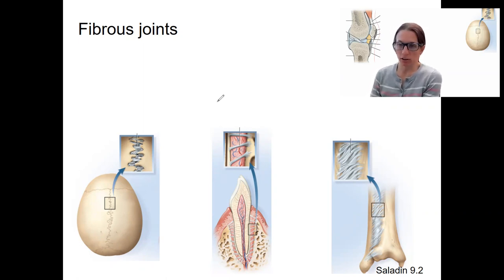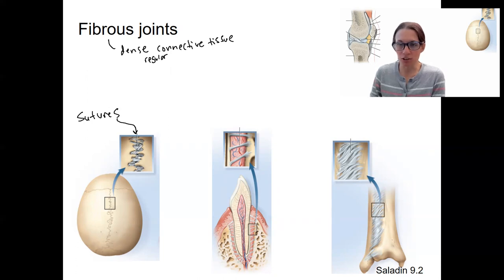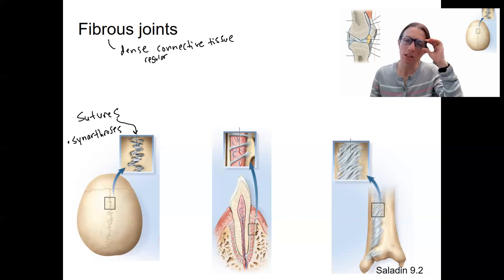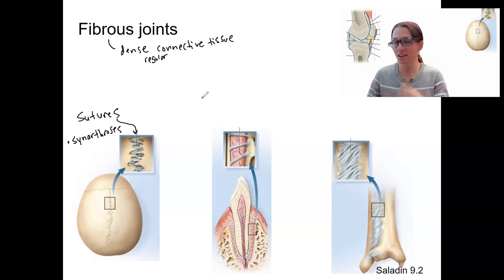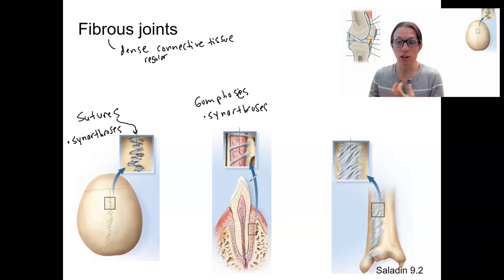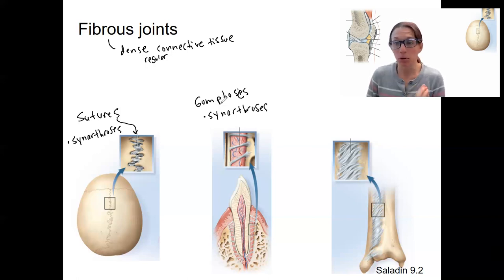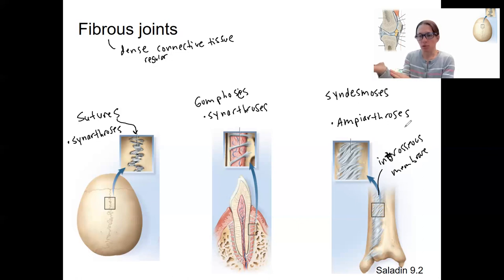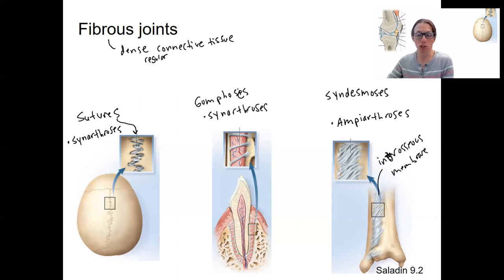7.4 fibrous joints